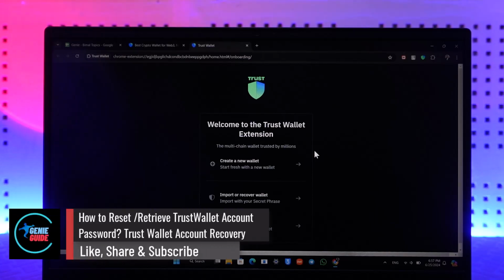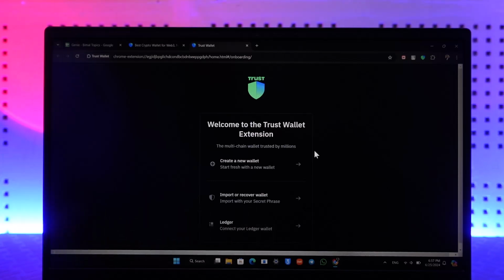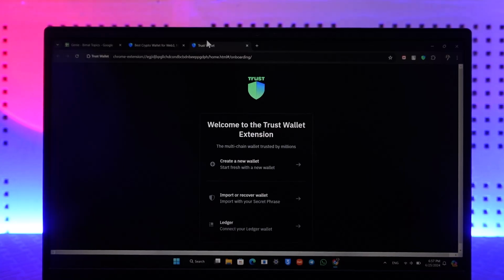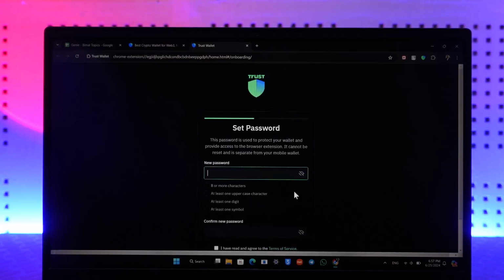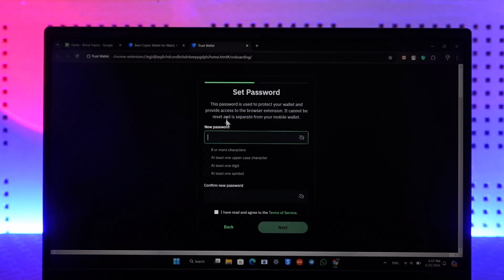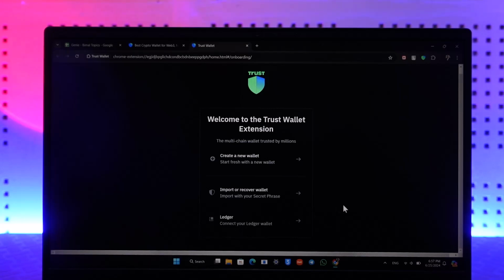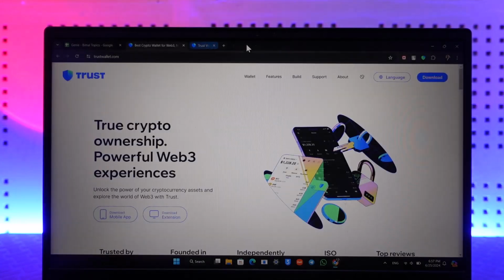How To Reset /Retrieve Trust Wallet Account Password? Trust Wallet Account Recovery !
This video demonstrates how to retrieve or reset your Trust Wallet account password. It explains that there are two main methods: using your secret recovery phrase or restoring from a Google account backup. The video emphasizes the importance of backing up your secret phrase as it is not recoverable if lost. It also provides guidance on using passkeys (e.g., fingerprint or Face ID) for resetting access.

Chapters:
0:00 Introduction
0:14 Creating a New Wallet
0:30 Restoring with Google Account Backup
0:47 Conclusion